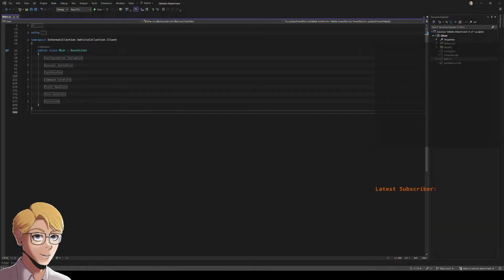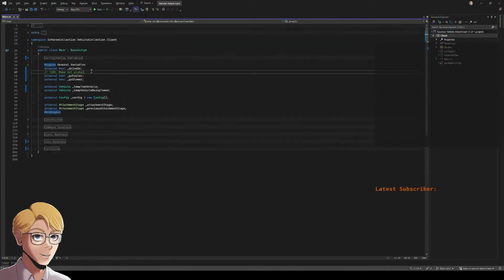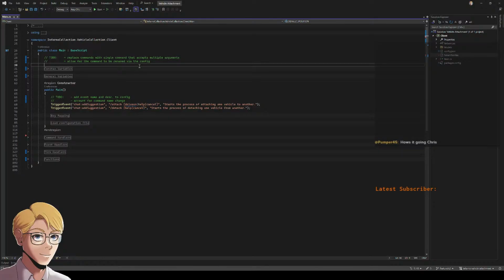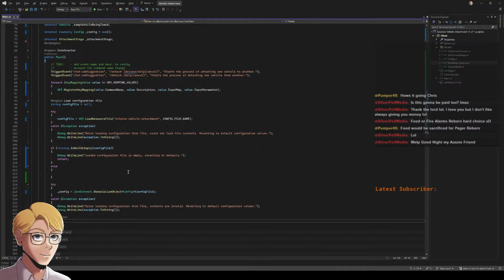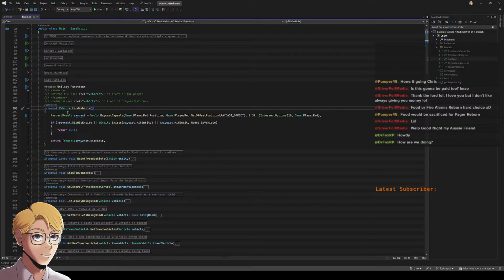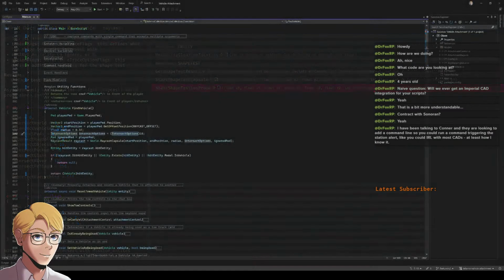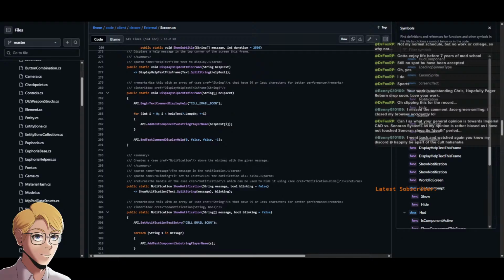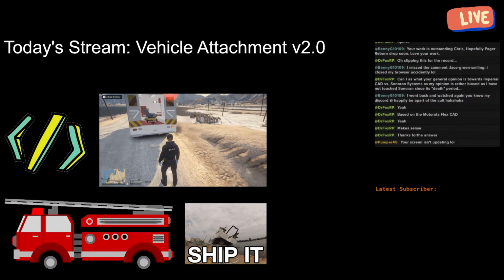Cringing at old code (but learning!) - Vehicle Attachment v2.0 - Inferno Collection LIVE! - GTA V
In this livestream, we look at an old resource of mine, Vehicle Attachment. We look at old code, explore how it can be improved, and leave comments to help rewrite it in the future.